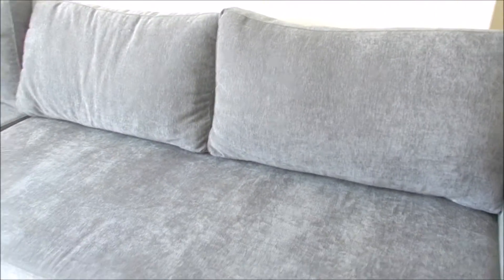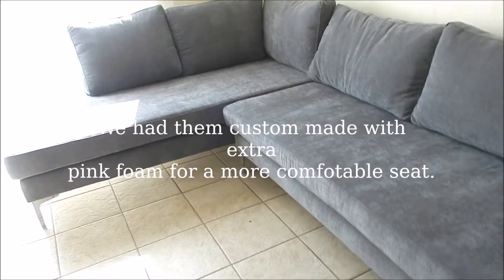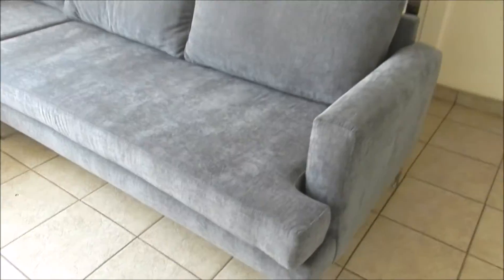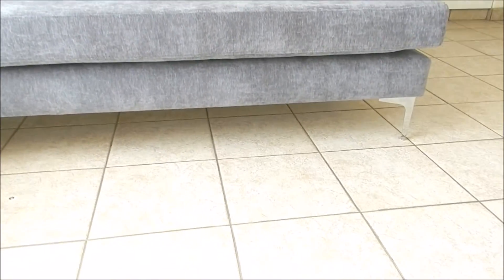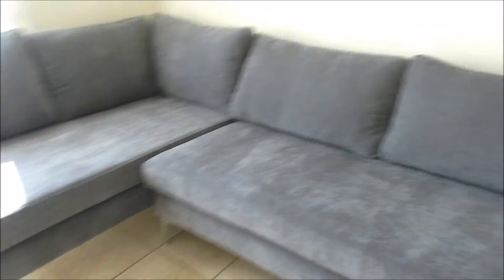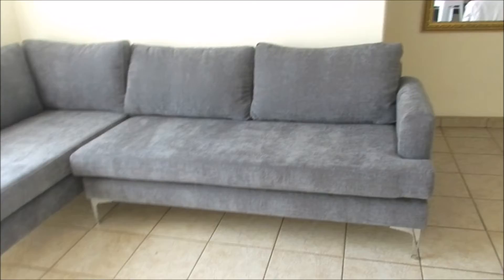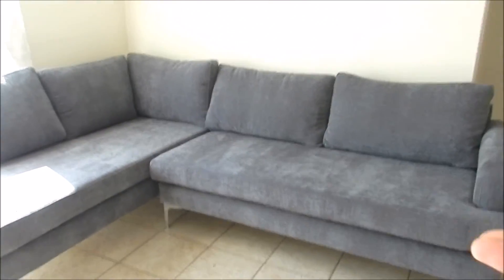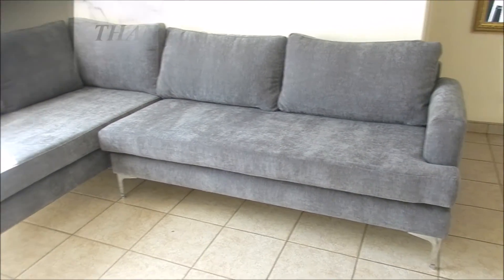NEW COUCH REVIEW | L-SHAPED SOFA IN A SMALL APARTMENT | DECOR 2019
Hey guys welcome back to Design Your Space by thando, so today I have some existing news to share with you😁😁😁. Our couch is finally here after a patient wait. This will be a quick and short video so please do enjoy.

Designyourspace_bythando
Designyourspace_luxurycandles
Designyourspacebyt.wixsite.com